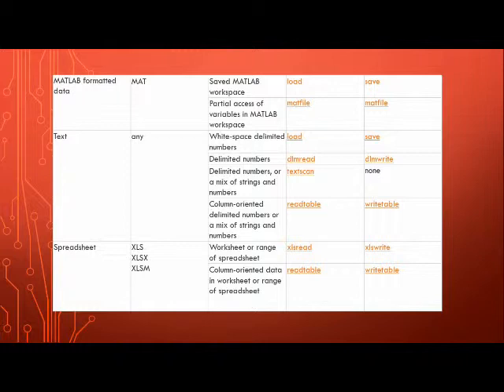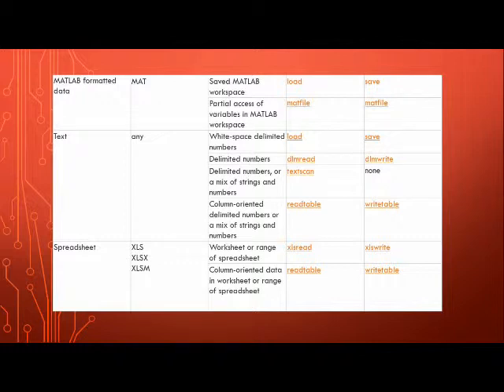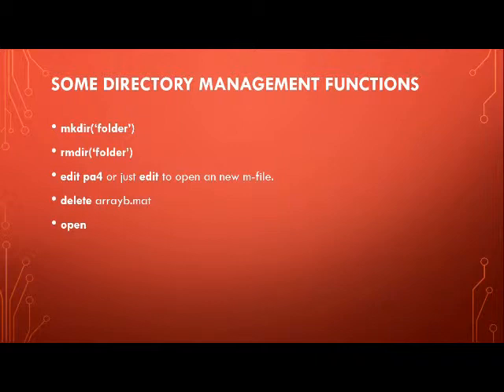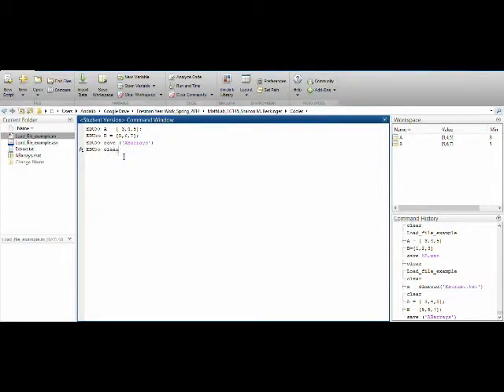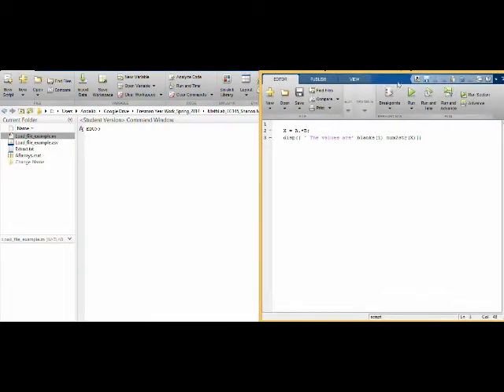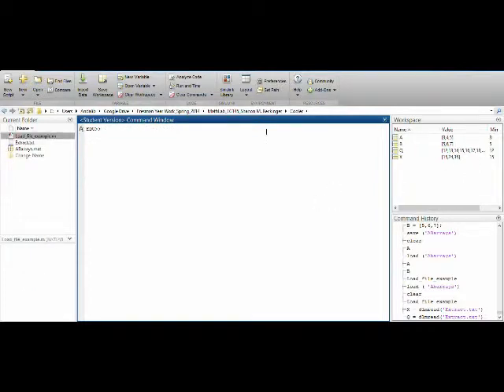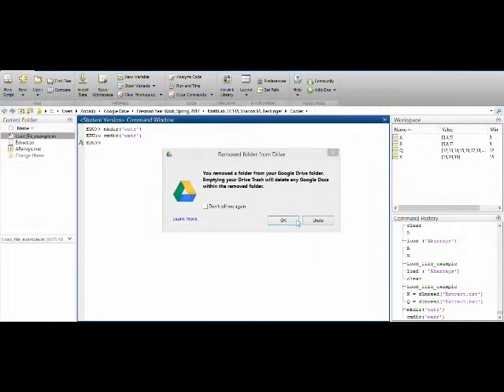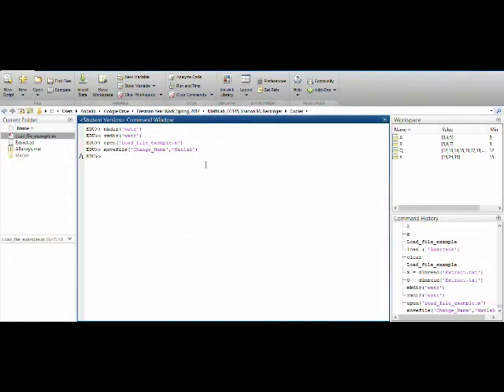File and Data Management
T6 of the MATLAB workseet